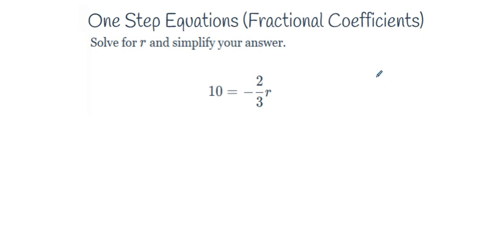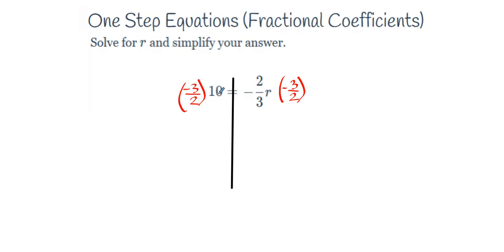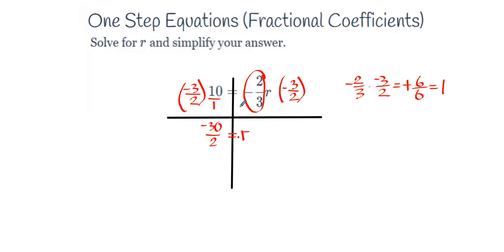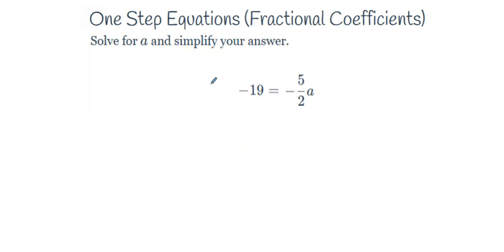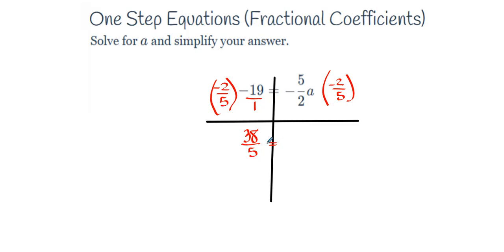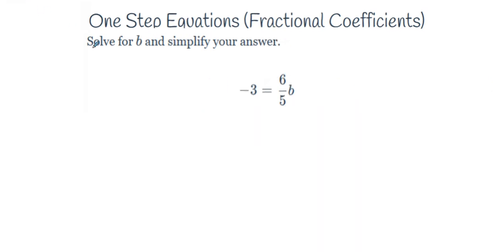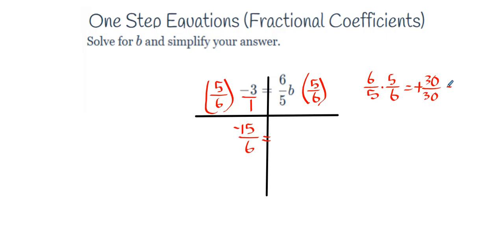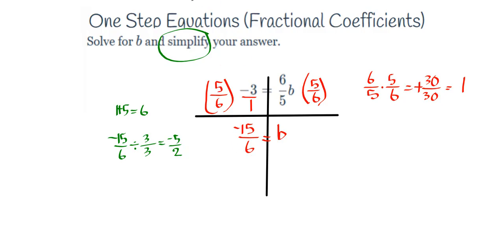One Step Equations Fractional Coefficients